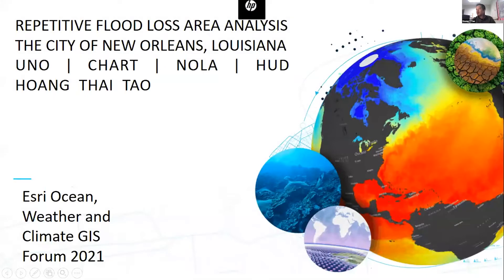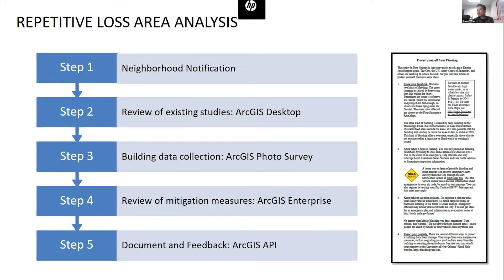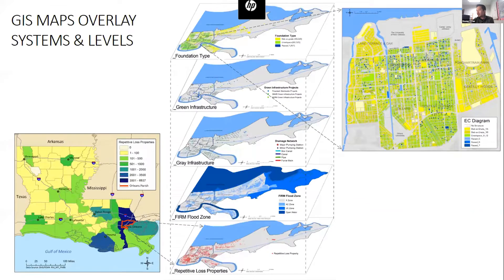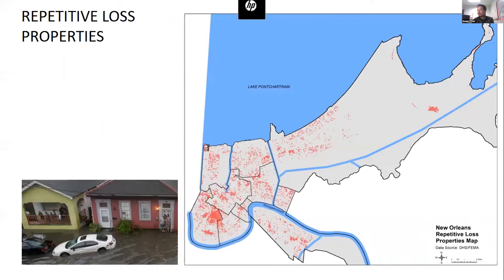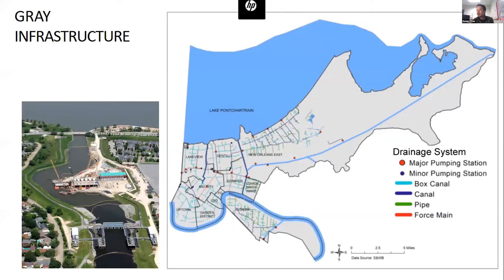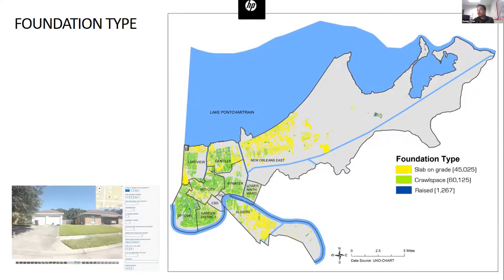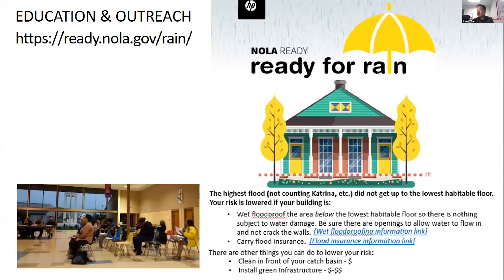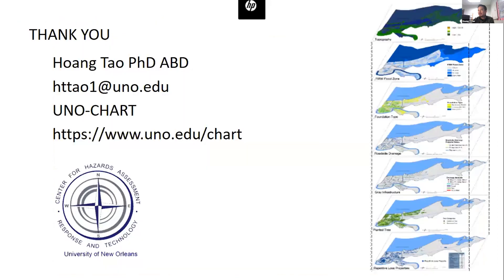Repetitive Flood Loss Area Analysis of New Orleans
In 2005, Katrina flooded a large portion of New Orleans, which demonstrated the high flood risk within the city. Beyond hurricane-related flooding, everyday storms have shown that many local residents are victims of repetitive flood loss due to stormwater runoff. Repetitive flood loss has cost +$837 million in damage payments since 1978. A better understanding of repetitive flood loss throughout New Orleans is needed in order to assist in the development of best planning practices for the reduction of flood risk. In partnership with the City of New Orleans and the Department of Housing and Urban Development, the University of New Orleans - Center for Hazards Assessment, Response & Technology (CHART) has conducted repetitive loss area analyses (RLAA) by enumerating FEMA flooding data and gray/green infrastructure data to create ArcGIS maps overlay to analyze flood vulnerability. Additionally, CHART uses ArcGIS Photo Survey to collected mitigation data on +140,000 properties within the city. The goal of this GIS analysis is to help residents reduce their flood risk by providing a broader understanding of the flooding problems in their neighborhood, and the potential flood reduction solutions. The results of this analysis will inform mitigation planning and prioritization of mitigation projects, as well as provide education and outreach efforts focused on flood mitigation.